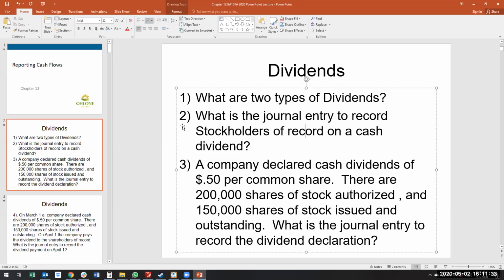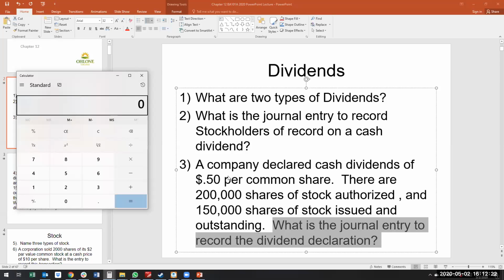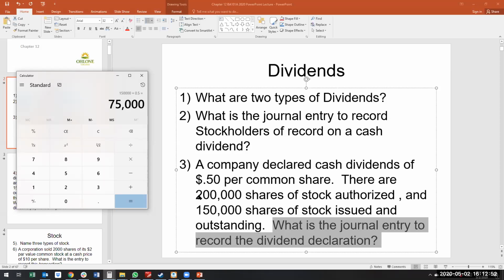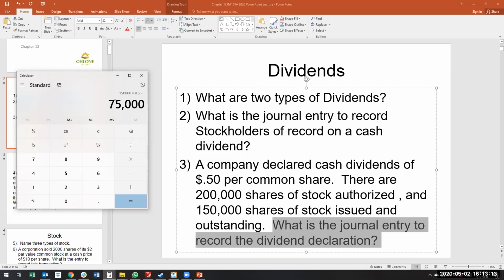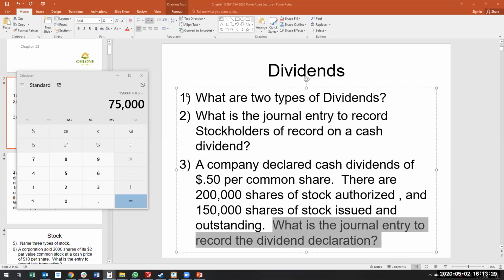Dividends Summary and Dividends Journal Entries - Accounting 101 / Accounting Basics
Devon Coombs, CPA covers the accounting 101 accounting basics for dividend accounting, and goes over a practice dividends journal entry, including the date of declaration, date of record, and date of payment. Watch this series to learn accounting basics and for your accounting 101 course or CPA prep.